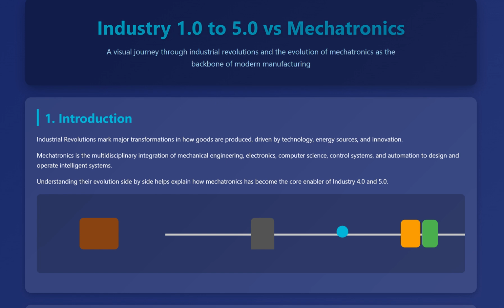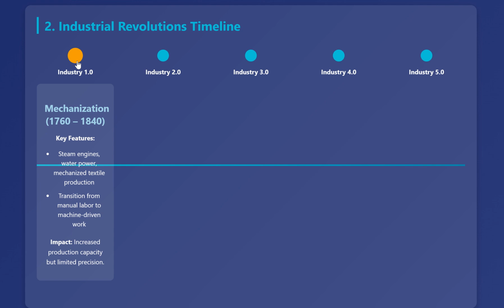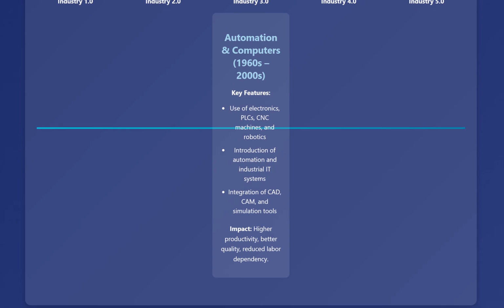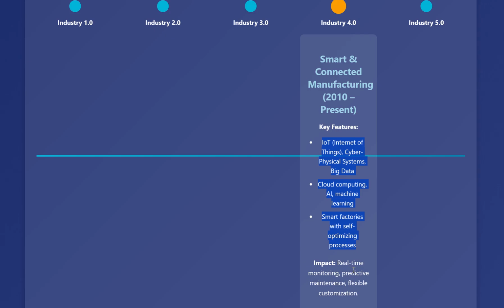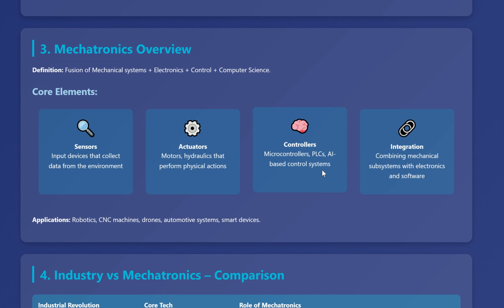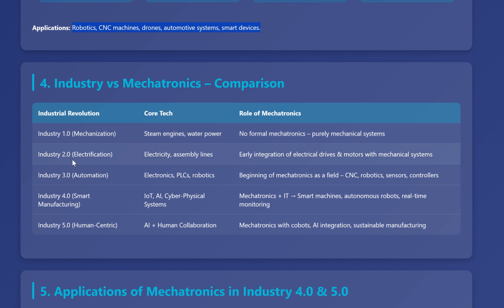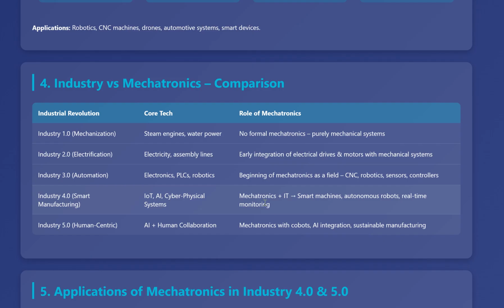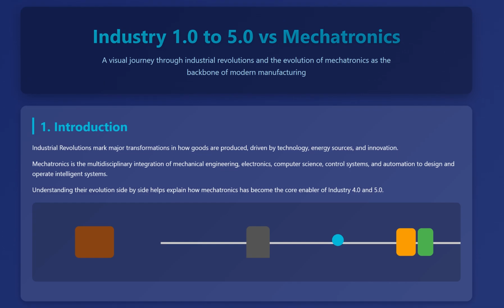Industry 1.0 to 5.0 vs Mechatronics | Evolution of Industry and the Role of Mechatronics Explained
⚙️ Industry 1.0 to 5.0 vs Mechatronics — The Complete Evolution Explained!

From the First Industrial Revolution to Industry 5.0, technology has completely transformed how humans design, manufacture, and interact with machines. But where does Mechatronics fit into this industrial evolution?

In this detailed and easy-to-understand video, we break down the journey of industry from 1.0 to 5.0 and explore how Mechatronics has become the backbone of modern automation, robotics, and intelligent manufacturing.

🧩 In This Video, You’ll Learn:

✅ The five stages of industrial revolution — Industry 1.0, 2.0, 3.0, 4.0, and 5.0
✅ The key technologies that defined each industrial era
✅ How Mechatronics integrates mechanical, electrical, and computer systems
✅ The role of Mechatronics engineers in Industry 4.0 and 5.0
✅ The future of human-machine collaboration and intelligent factories
✅ Real-world examples of smart systems and robotics

🏭 Industry Evolution Summary:

Industry 1.0 (Mechanization): Steam engines, textile machines

Industry 2.0 (Mass Production): Electricity, assembly lines

Industry 3.0 (Automation): Computers, PLCs, and robotics

Industry 4.0 (Smart Manufacturing): IoT, AI, big data, cloud systems

Industry 5.0 (Human-Centric): Collaboration between humans and intelligent machines

💡 Where Mechatronics Fits In:
Mechatronics is the core discipline that bridges the gap between mechanical engineering, electronics, and computer control — making it a key enabler of Industry 4.0 and 5.0.

🎓 This Video Is Ideal For:
Students | Engineers | Technicians | Educators | Innovators | Industry professionals | STEM enthusiasts

Mechatronics & Robotics

Industry 4.0 and 5.0

Automation & Control Systems

Engineering and Technology Trends